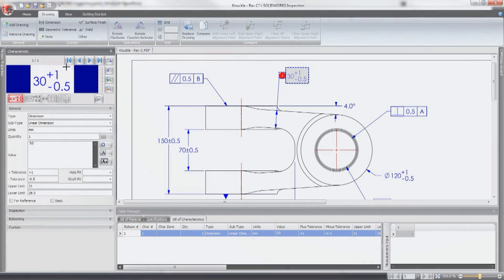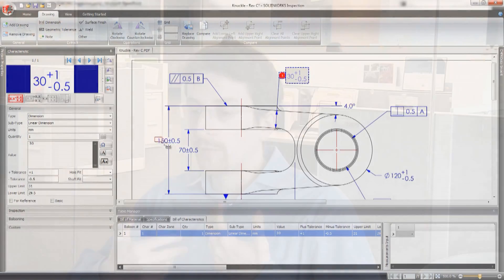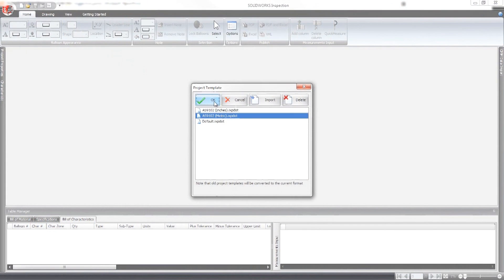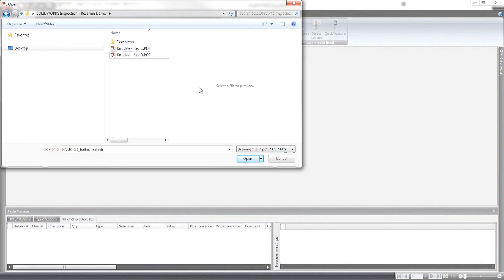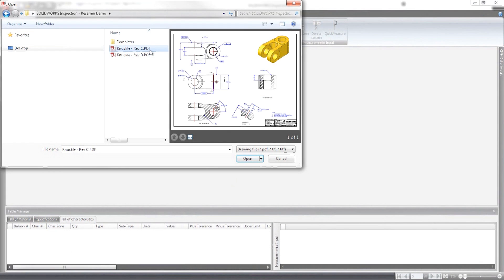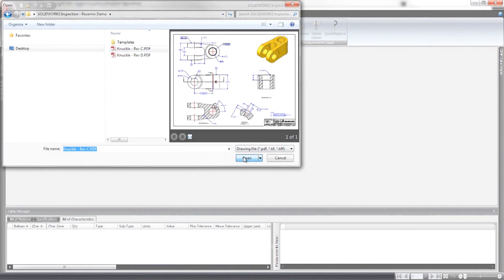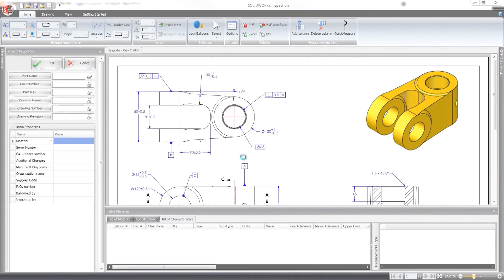SOLIDWORKS Inspection Documentation in the Engineering 4.0 Era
SOLIDWORKS Inspection Product Manager Mathieu Fourcade discusses the time and cost savings associated with using SOLIDWORKS inspection, and how inspection is part of re-using design data throughout the supply chain with Engineering 4.0.